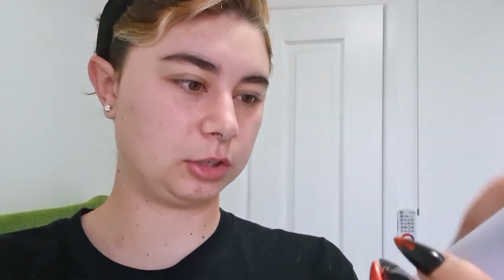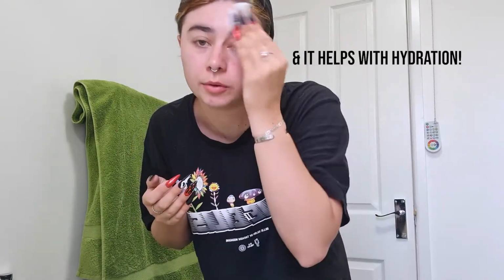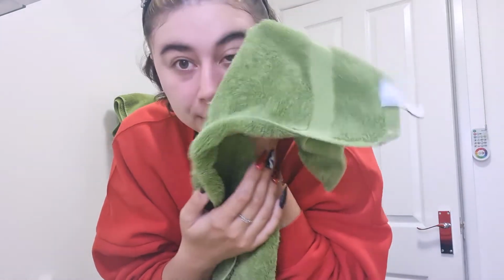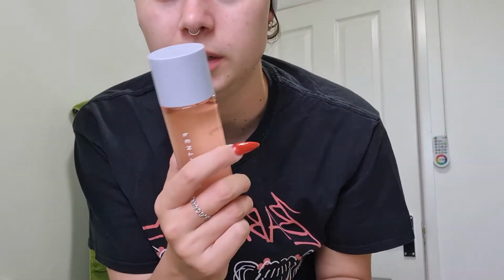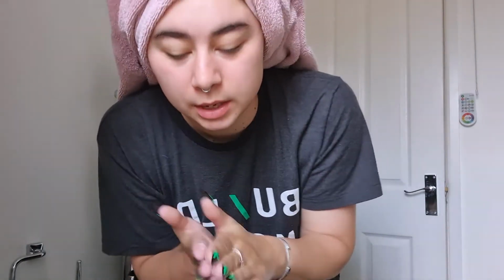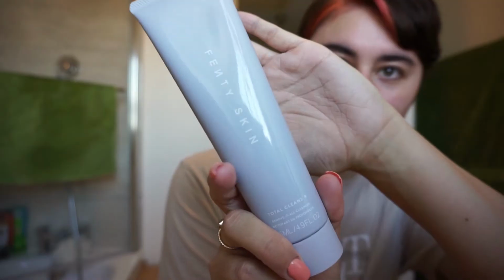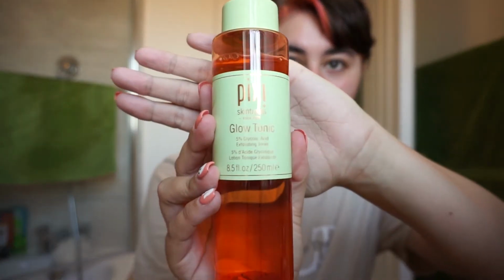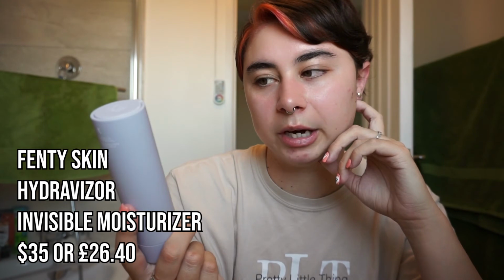Fenty Skin 2 Week Test! Does It Even Help?! | Love To Slay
This week's video is one that took a little while! With waiting for the products to arrive and giving it a full two-week test! Jess discusses whether Fenty Skin actually helped her skin or if it's even worth it!

Love To Slay is a makeup rewards site from the UK!
You can join over 650,000 members that are receiving free makeup by signing up today. Come join in the fun